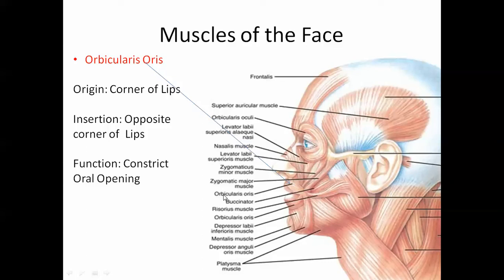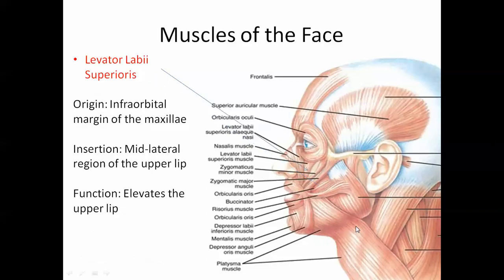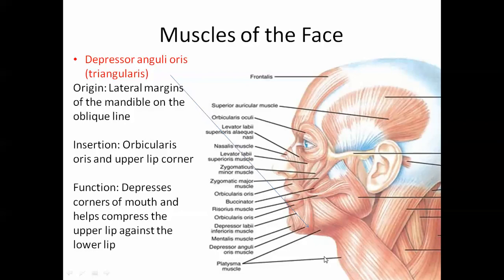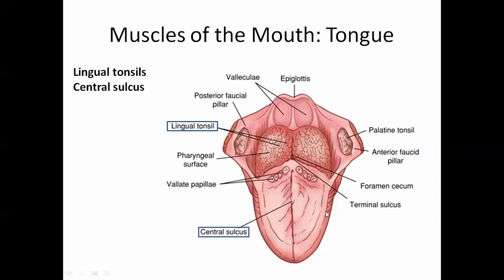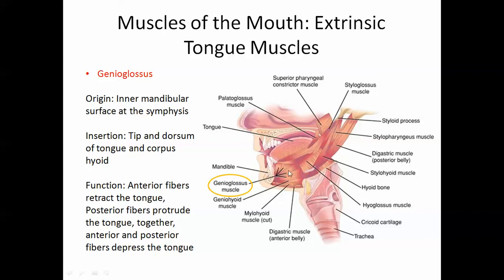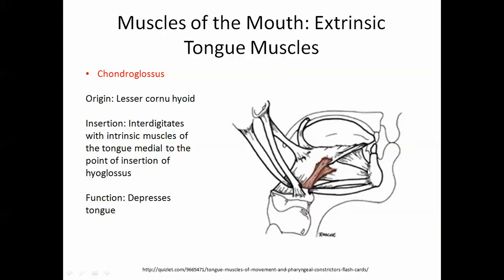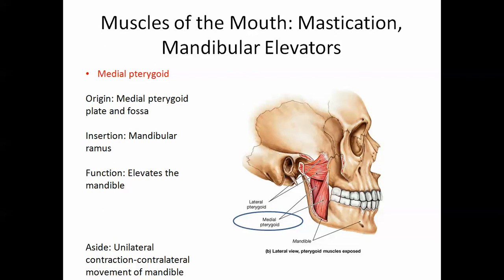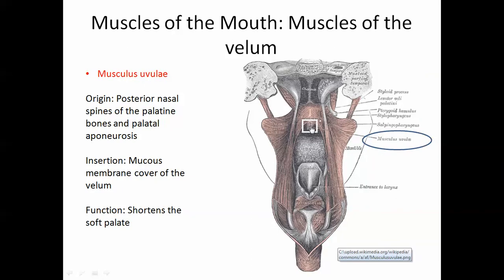CH 6 Part 2 Video 1